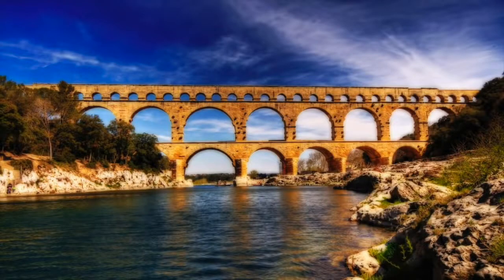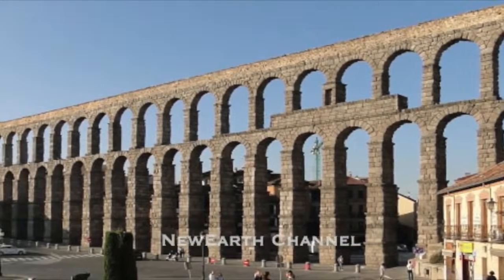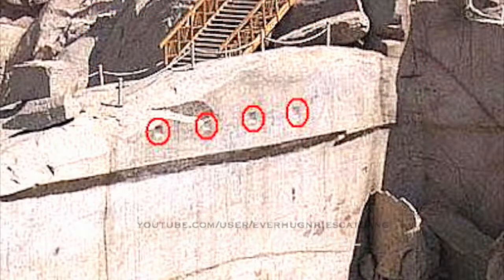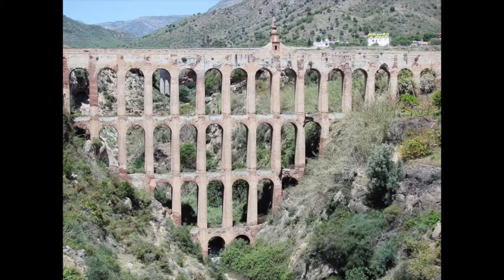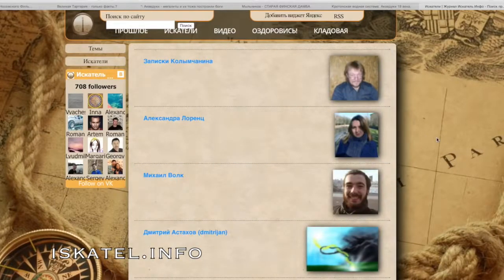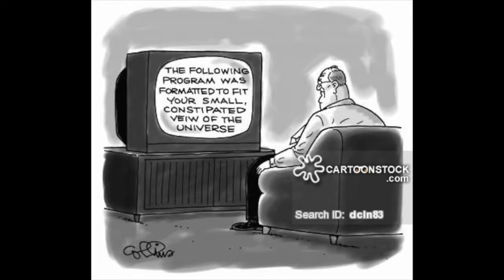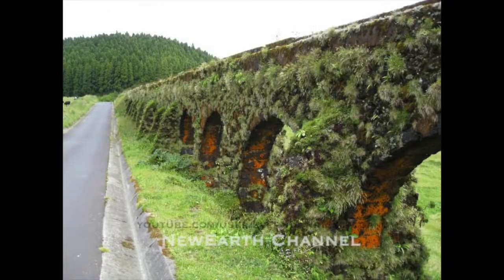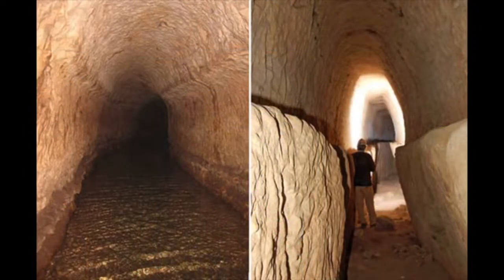The Romans, Aqueducts, Megaliths, and Pont du Gard- When the Survivors of Atlantis Wake Up pt.25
"Roman" Aqueducts as full-fledged "Mystery" "Alien" Megaliths, Pont du Gard, the Romans...

WHEN THE ATLANTIS AND HYPERBOREA SURVIVORS WAKE UP, drafts of part 25 of the work on the next documentary

The "Roman" Aqueducts and the Japanese Megaliths as full-fledged "Mystery" "Alien" Megaliths, Qanat-Firaun

Original Published on July 2, 2015.  By explicit permission copied from newearth's playlist "When the Atlantis and Hyperborea survivors wake up"

If you wish to suggest additional content relevant to the topic and it happens to be as big as a book or hour long documentary please extract the relevant quotes before sending to contribute to the research yourself because daily people send me a homework of few books to read and i can't complete the homework!